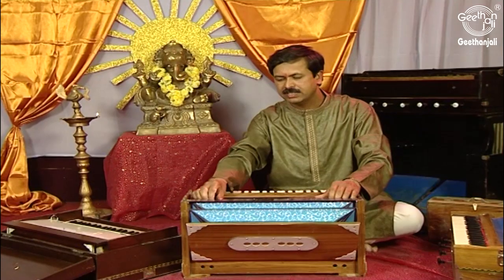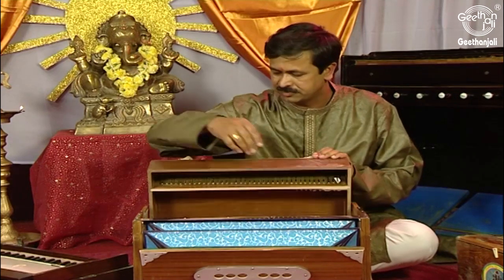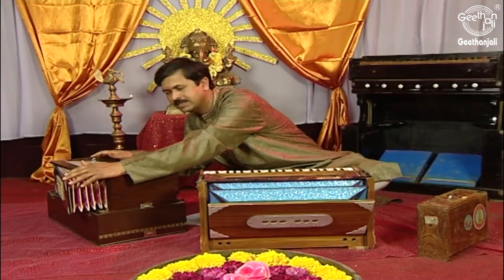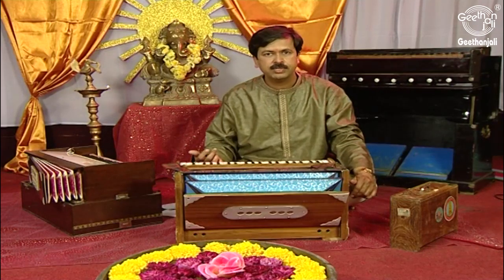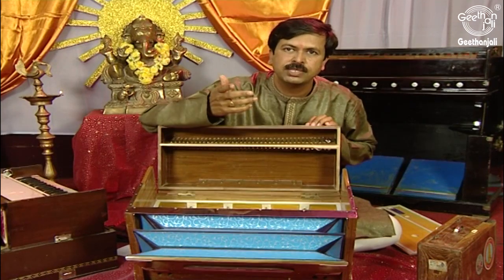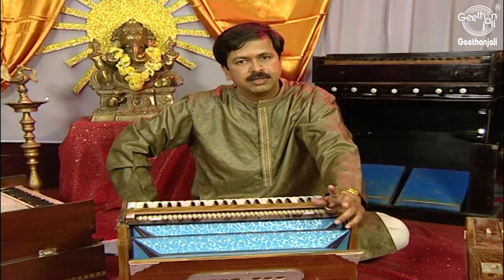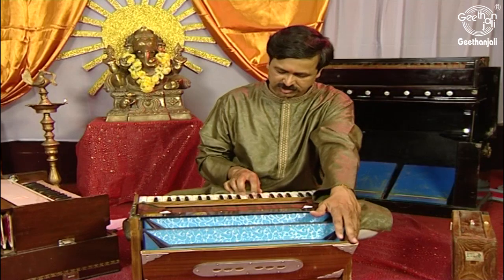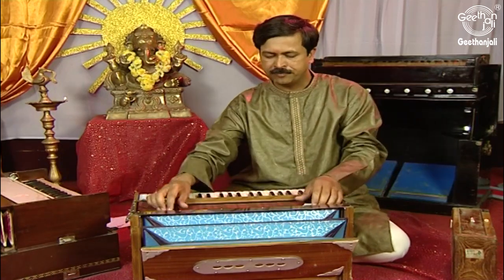Learn to Play Harmonium with Ravindra Katoti - Basic Harmonium Lessons - Tuning & Sitting Postures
Ravindra G. Katoti

Born in a family of music lovers in the year 1969, Ravindra started learning Hindustani classical Harmonium at the age of eight. Since then he has been the disciple of Pandit Rambhau Bijapure, a Harmonium exponent of our times. The blessings and guidance of his Guru, and his own sincere efforts have moulded him into a versatile and brilliant Harmonium player.
Ravindra’s Harmonium solo playing is marked by presentation in gayaki anga along with elaborate exploration of the theme in lucid alap, brilliantlayakari, and clear tanakari. Achieving volume control by manipulating bellows is prominently noticeable in his rendition. He is equally proficient in rendering khayal, thumri, dhun, and natyageet.
Several first prizes, scholarships and awards have come in search of Ravindra’s talent and art. Karnataka Sangeet Nritya Academy awarded him three years’ scholarship (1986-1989). He was honoured at the hands of His Excellency Dr. P. C. Alexander, Governor, Maharashtra State, for his top performance in Yuva Sangeetotsav held at Ujjain (M.P.), organised by South Central Cultural Zone Cultural Centre, Nagpur (1993). Bhatkande Lalitkala Academy Raipur, M.P. conferred upon him the title, Sur Ratna (1994). He is Sangeet Alankar from Akhil Bharateeya Gandharva Mahavidyalaya, Miraj (1995).

harmonium learnharmonium ravindrakatoti harmonumbasics learntoplayharmonium - Learn to Play Harmonium with Ravindra Katoti - Basic Harmonium Lessons - Tuning & Sitting Postures